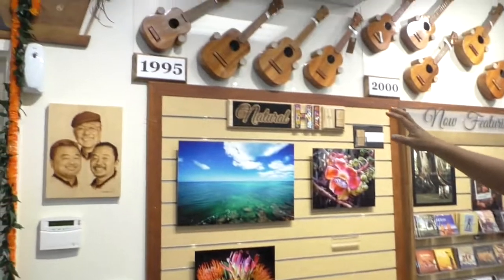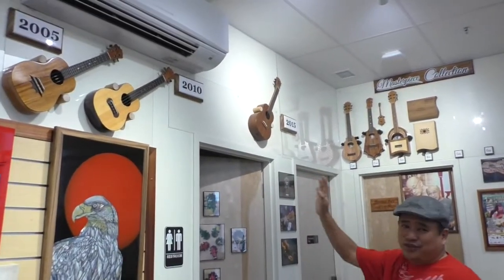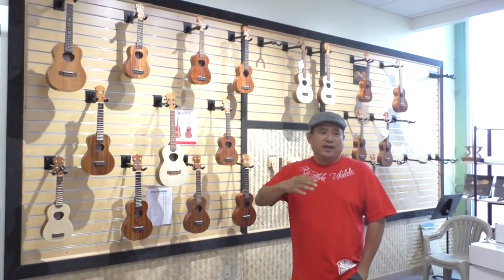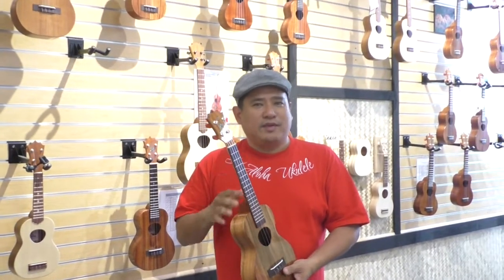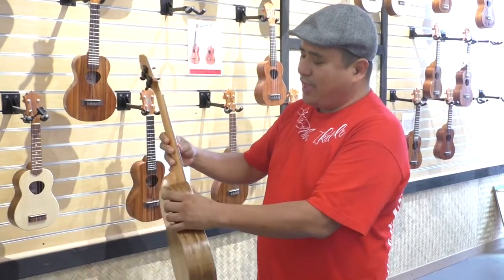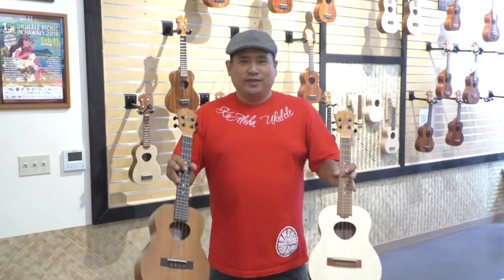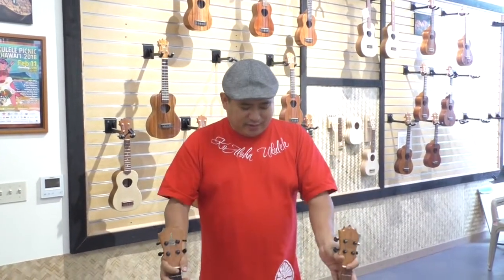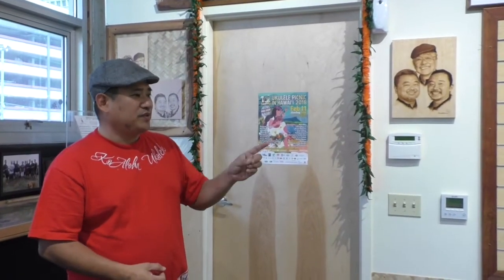Der neue Shop von KoAloha - Teil 1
Seit meinem letzten Besuch im Januar 2017 ist Koaloha umgezogen. Ich habe sie in ihrem neuen Shop besucht und Lloyd und Brian bei ihrer Shoptour gefilmt. In diesem ersten Teil zeigt uns Lloyd den Empfangs-/Showroom und erklärt sehr detailliert die Gemeinsamkeiten und Unterschiede zwischen den hawaiianischen KoAlohas und den Opios aus ihrer thailändischen Fabrik.
Der zweite Teil folgt bald. Weitere Infos, Fotos und Videos zu diesen schönen Ukulelen findet Ihr